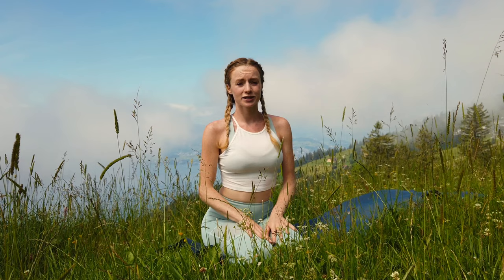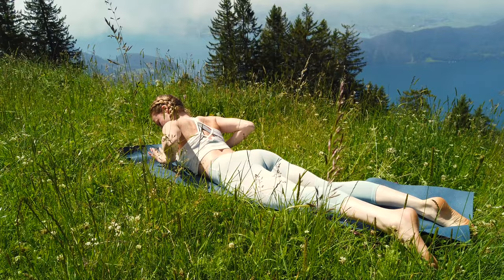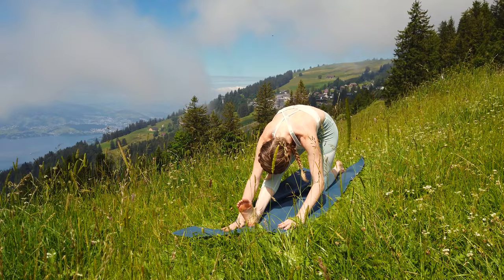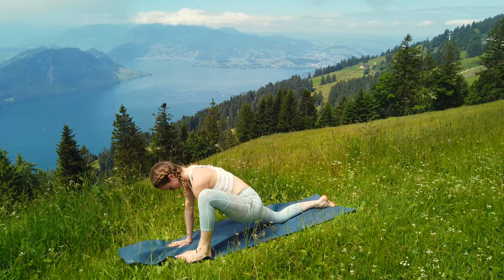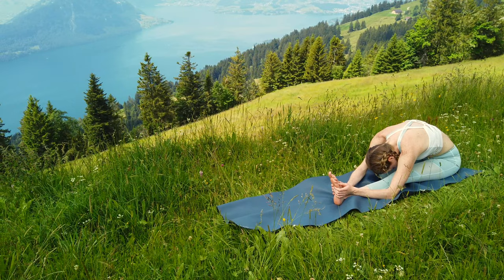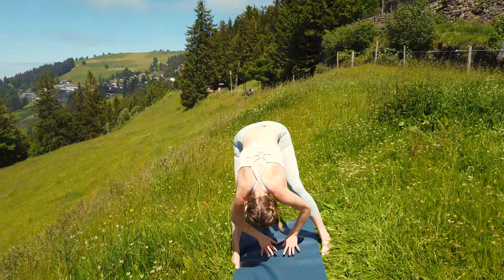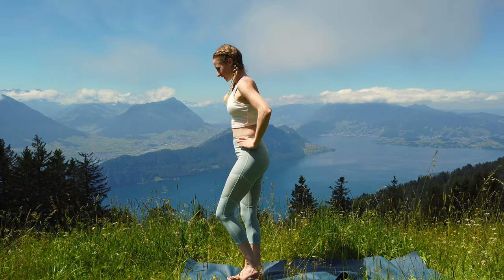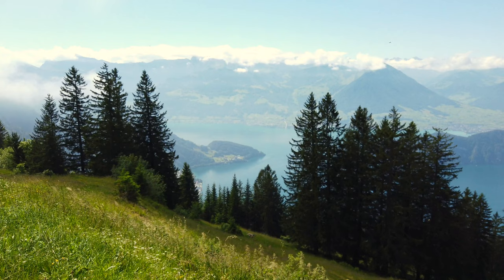YOGA For Leg and Hip Flexibility | Yoga For Sore Legs After Hiking (or Cycling) ☀️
This 25 minute Yoga practice for leg and hip flexibility is the perfect class for hikers, cyclists, joggers and anyone looking for a deep lower body stretch.
We recorded this Sunny Yoga Class on top of the beautiful mountains of Switzerland.

This yoga practice for beginners and all levels will help you release tension, soreness, and aches out of your hips, hamstrings, quads, calves and glutes while at the same time giving your mind an opportunity to let go of mental tension and stress.

These post-hike stretches will feel amazing after a full day of hiking. If you have tired or sore muscles, grab your mat and try this yoga class!

Let your light Shine & Namasté ☀️

Sandy